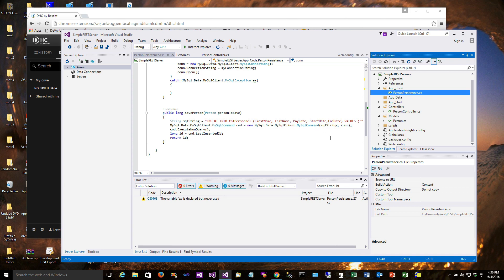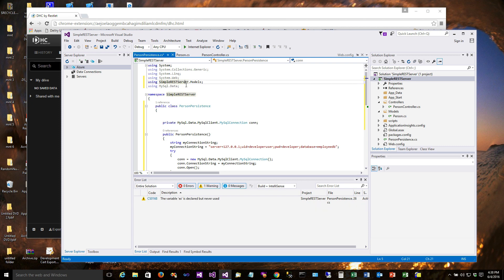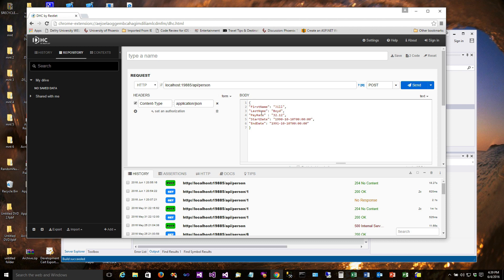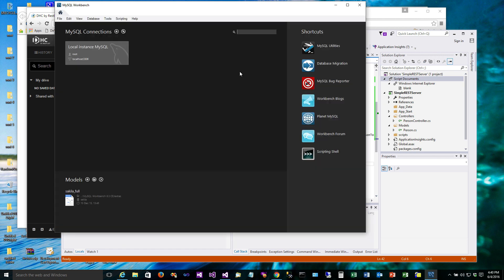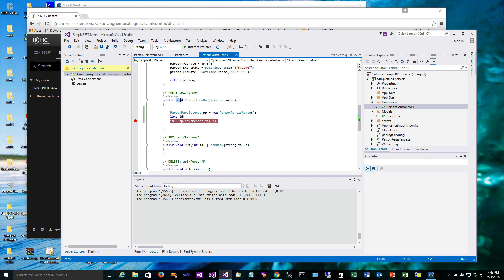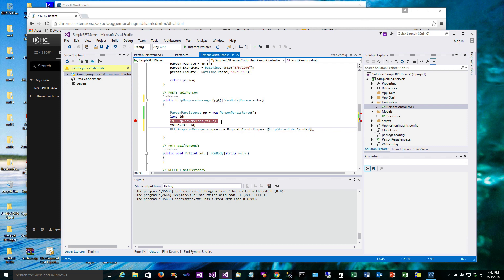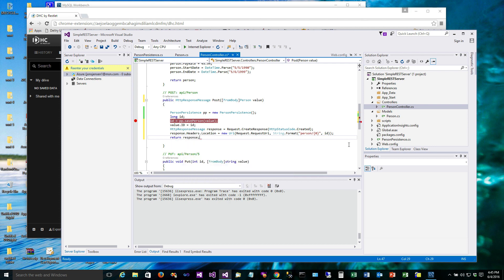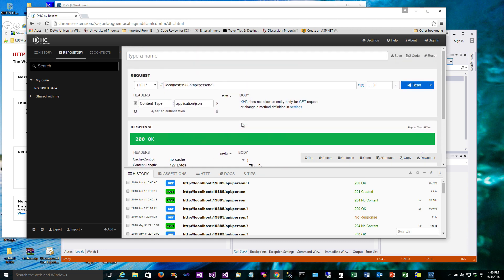REST POST - Build a REST Service in Visual Studio 2015 Part 4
In this session we wire up Post to save data to the database